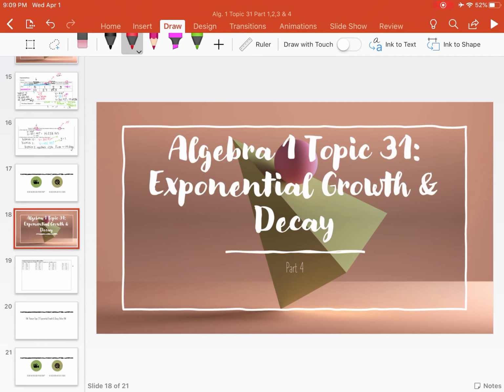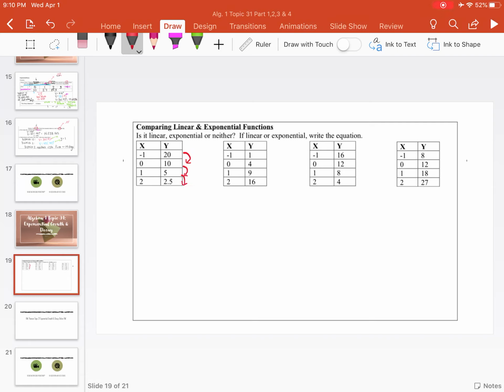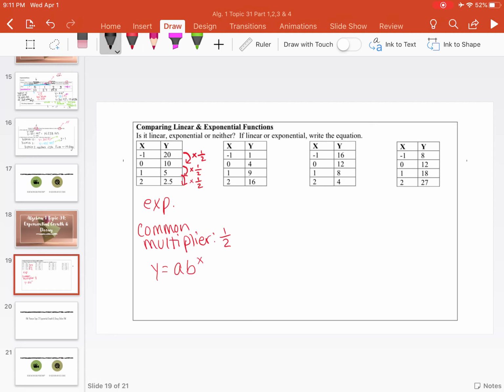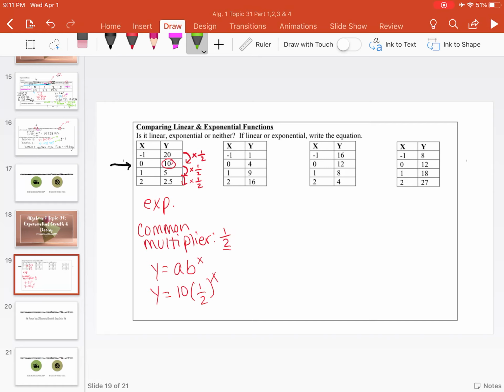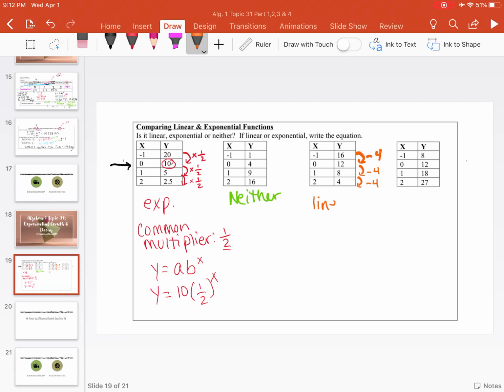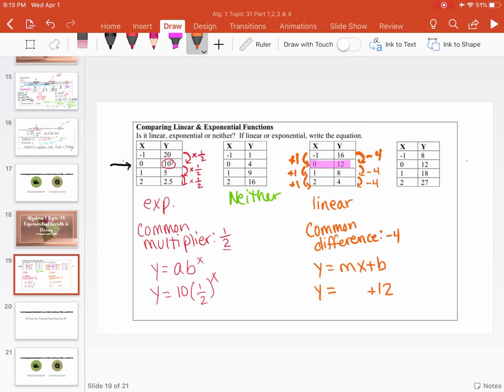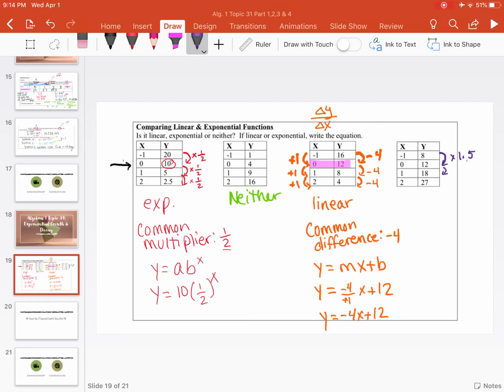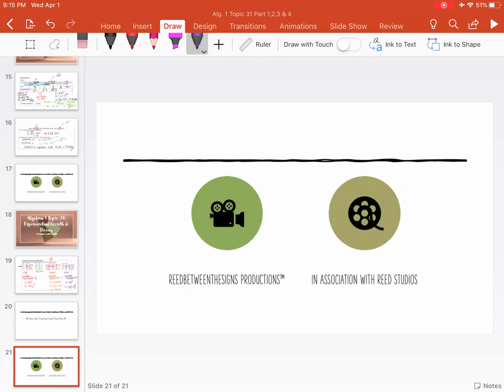Algebra 1 Topic 31: Comparing Linear & Exponential Functions (Part 4/4)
In this video we practice identifying if functions are linear, exponential, or neither.

Products Used:
Class Notes